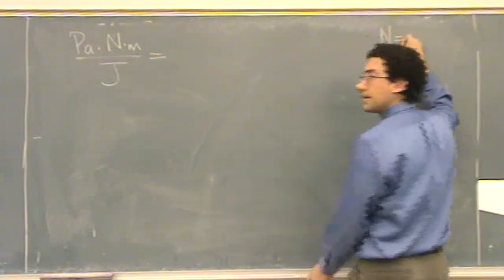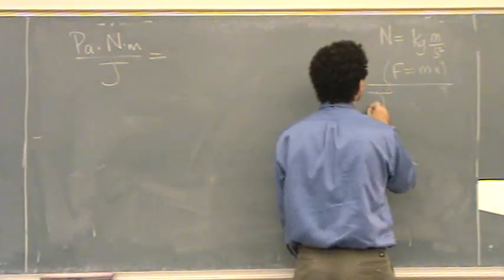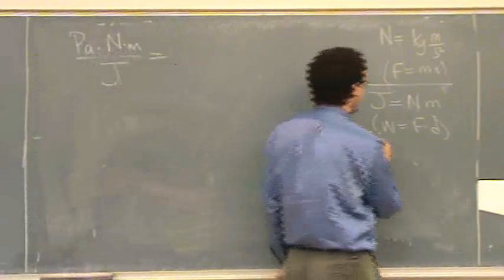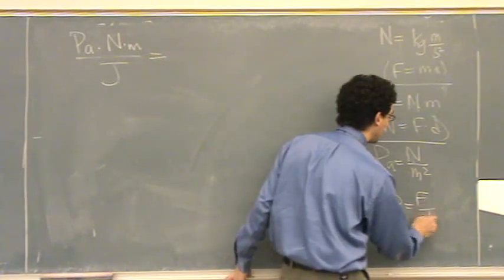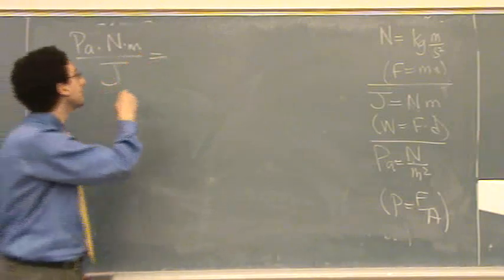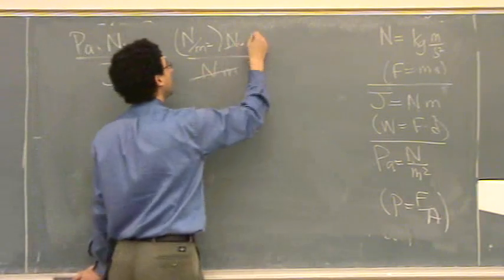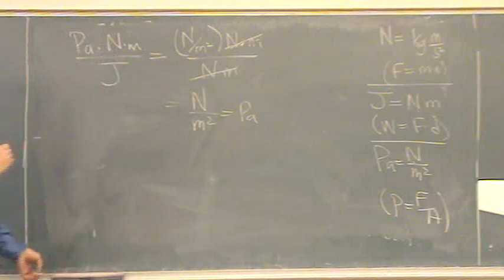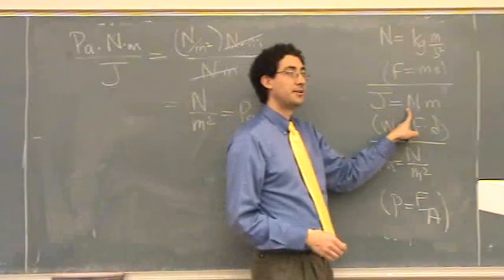Pressure Units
An overview of units of pressure and gas equations, and how to do conversions between them.